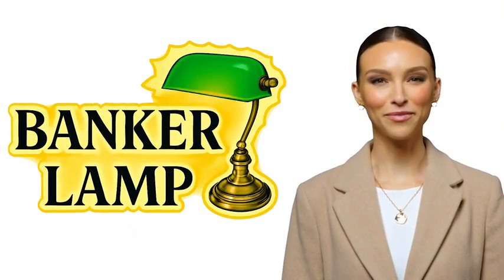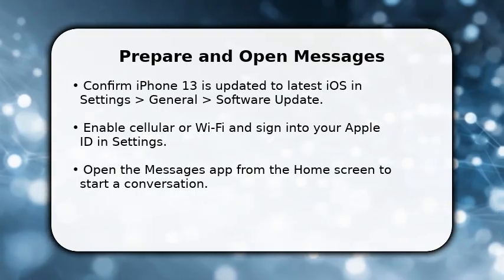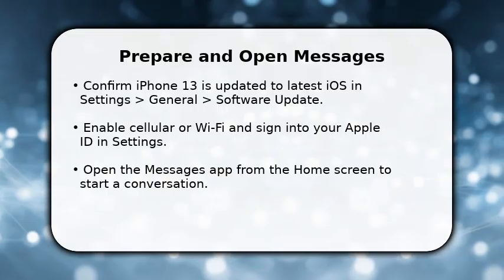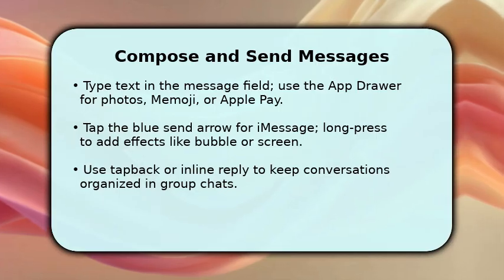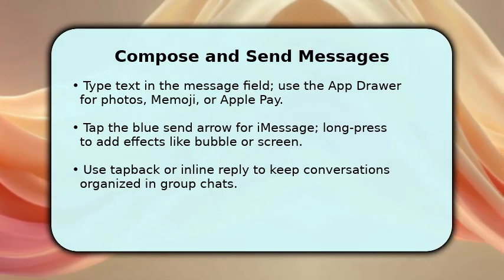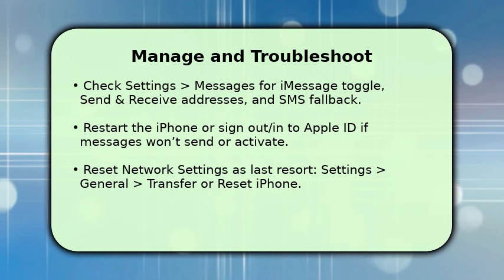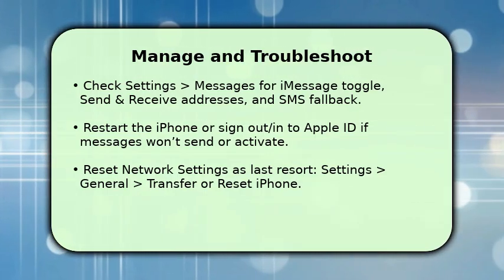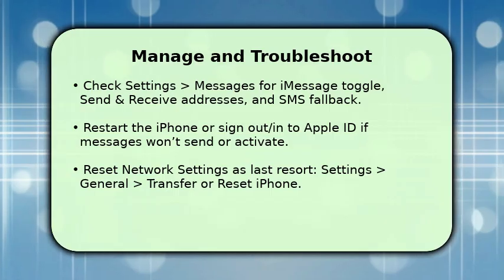How to Use Imessage on Iphone 13 (easy Method)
Discover the simple steps to send and receive iMessages on your iPhone 13. This video tutorial guides you through setting up Messenger, composing messages with ease, using group chats for seamless communication among friends or colleagues.